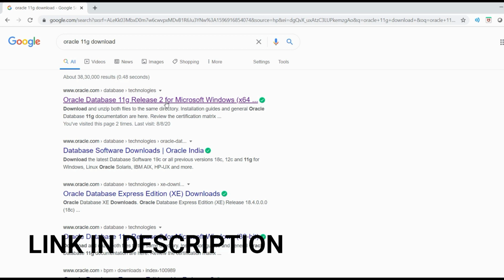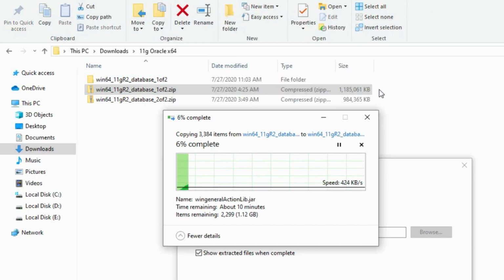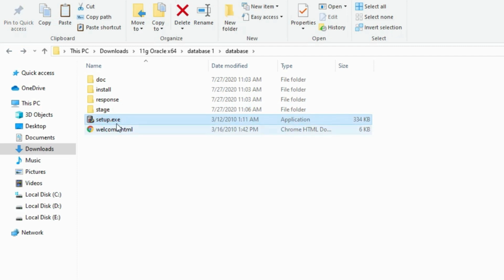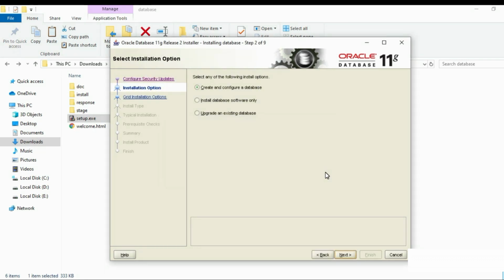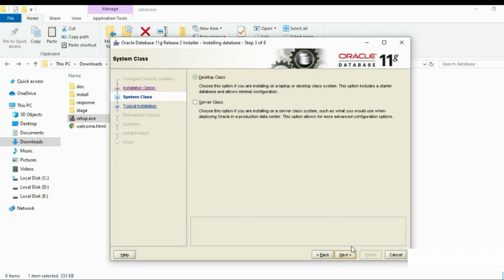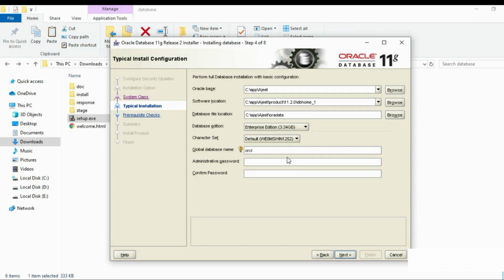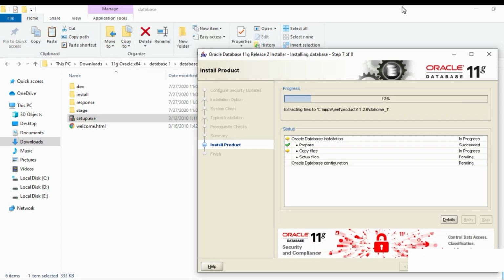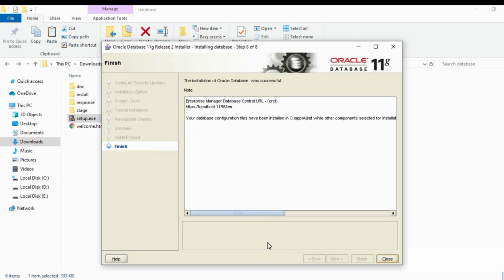ORACLE 11 g Installation on Windows 7/8/Windows 10 in 2020|Oracle 11g installation easy on laptop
This video helps you install oracle 11g on your personal laptop with in minutes, The actual installation may take more time based on your PC download space and performance.
Please login to your oracle account or create one prior to installation